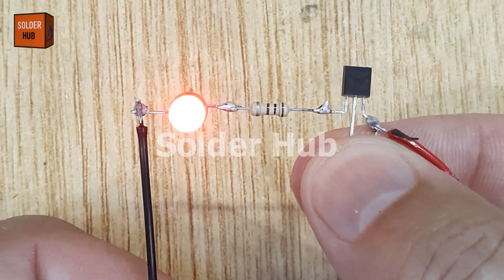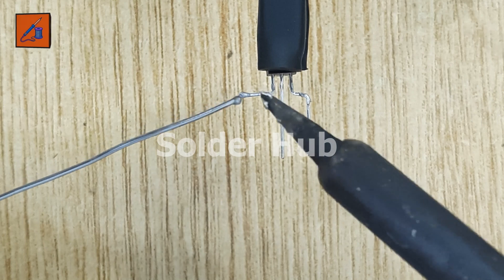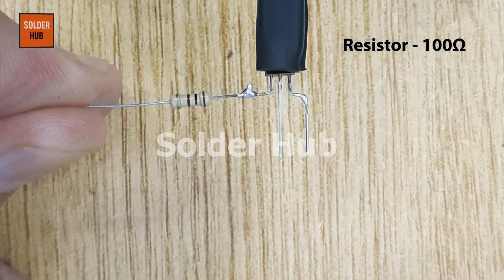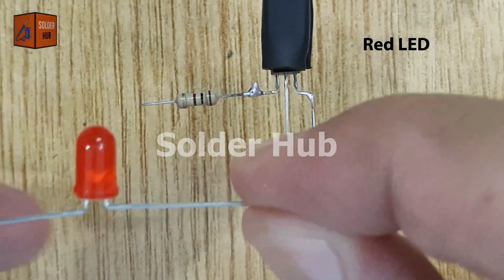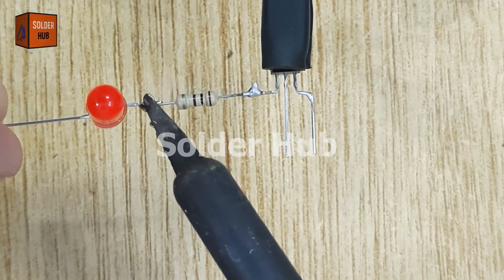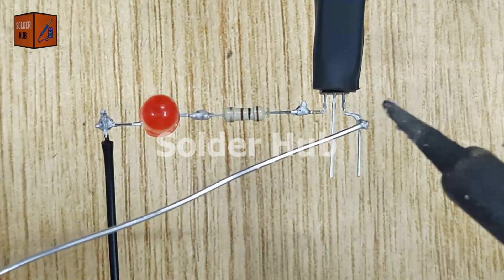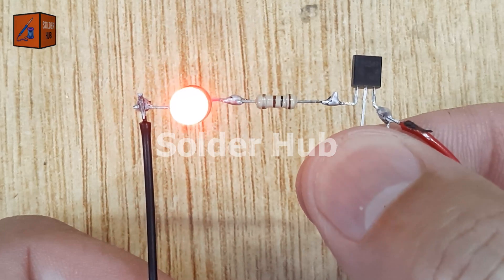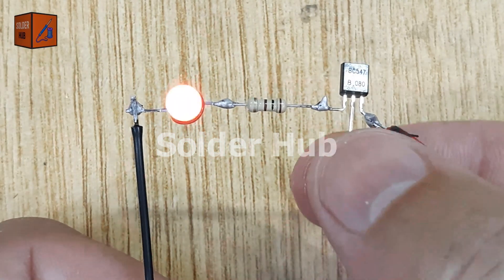How to Create a Touch Sensor Circuit using BC547 transistor | Solder Hub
In today's video, I’m going to show you how to create a simple and effective touch sensor circuit using a BC547 NPN transistor. This is a fun and beginner-friendly electronics project that demonstrates how a small current from your finger can activate an LED.

To start, I apply a small amount of solder to the collector and emitter pins of the BC547 transistor. This makes it easier to attach other components securely.

Next, I take a 100Ω resistor and solder one of its pins directly to the collector pin of the transistor. After the connection is firm, I trim off the excess pin from the resistor for a neat finish.

Now, I take a red LED and bend both of its pins at a 90-degree angle to align with the transistor and resistor. I then trim the positive (longer) pin of the LED slightly to keep the layout compact.

Before soldering, I apply a bit of solder to the positive pin of the LED and to the free end of the resistor. Then, I connect the two by soldering the LED’s positive pin to the resistor. This completes the path between the collector and the LED.

Next, I trim the negative pin of the LED to shorten it, apply solder, and then connect it to the negative wire of a 9V battery.

Finally, I complete the circuit by soldering the positive wire of the 9V battery to the emitter pin of the transistor.

Now it’s time to test the circuit. When I touch the emitter and base pins of the transistor with my finger, a small amount of current flows through my skin, which triggers the transistor and causes the LED to light up.

It works even better if your finger is slightly moist, as that increases conductivity.

This simple touch sensor project is great for learning how transistors work as electronic switches.